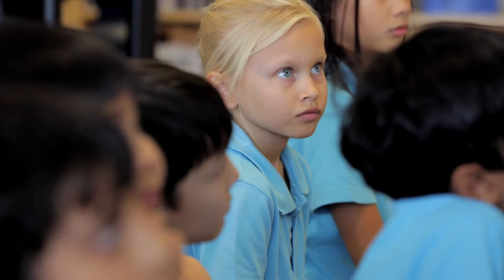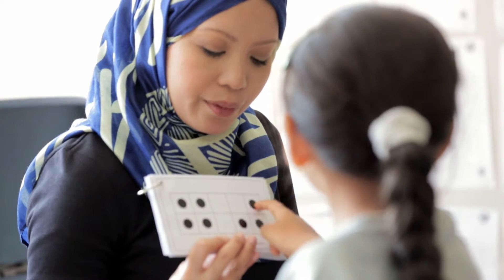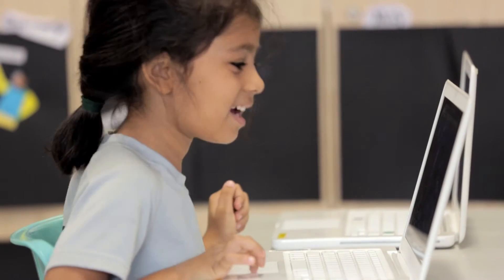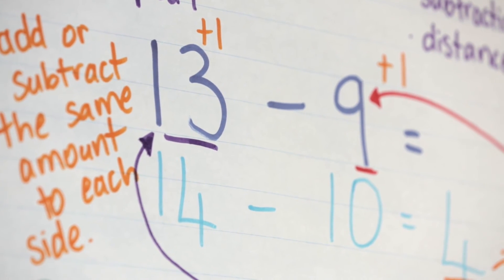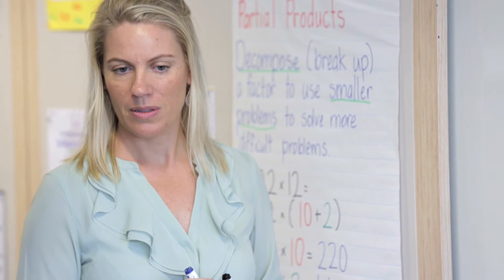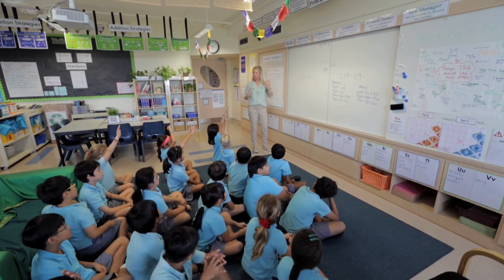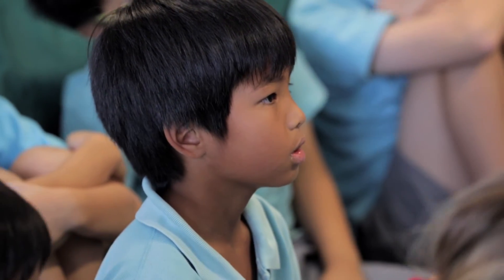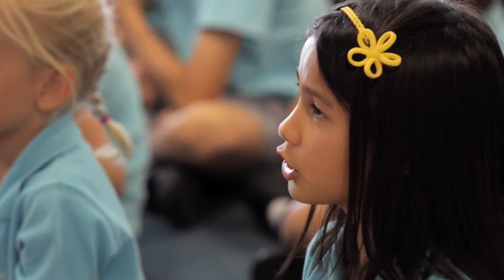Number Talks at UWCSEA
Number Talks at UWCSEA East are short structured sessions that develop Primary School students' understanding of numbers.